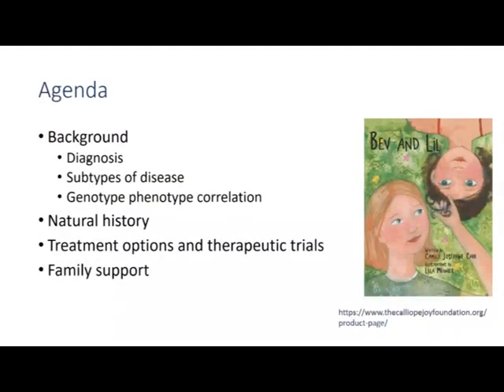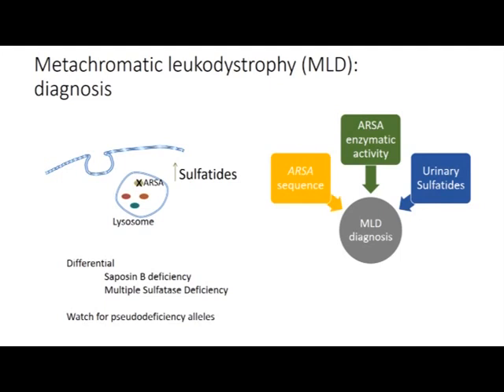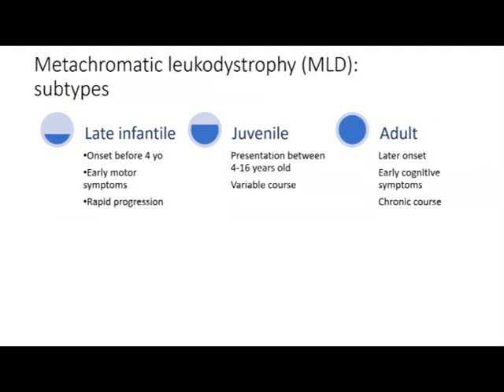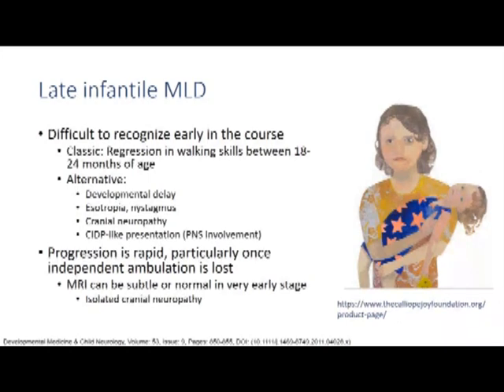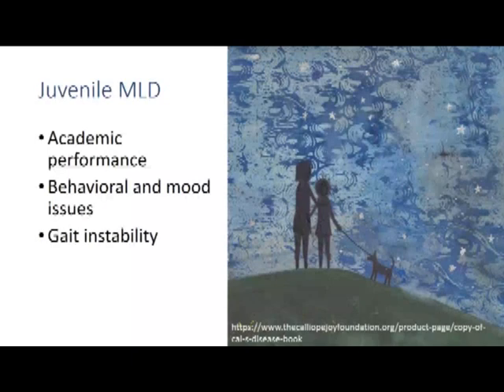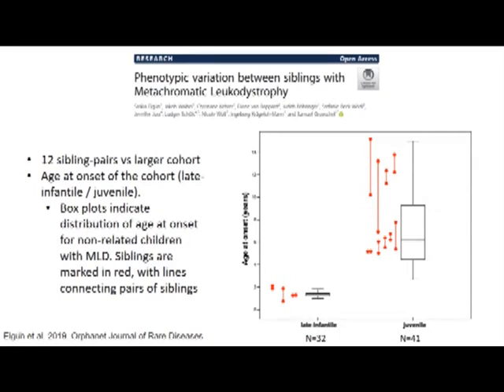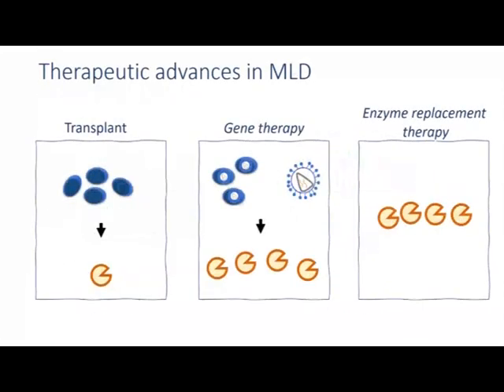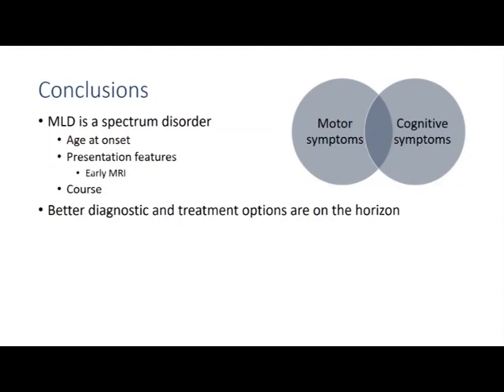Diagnosis and Clinical Management of Metachromatic Leukodystrophy (MLD)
View this webinar by Children's Hospital of Philadelphia and Laura Adang, MD, PhD, MSTR.